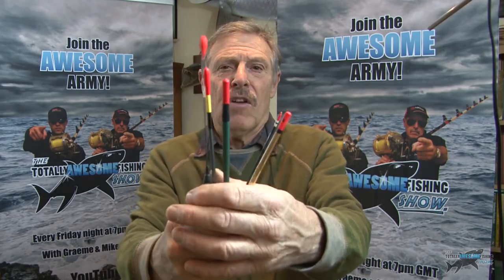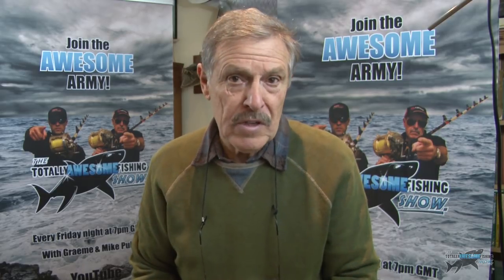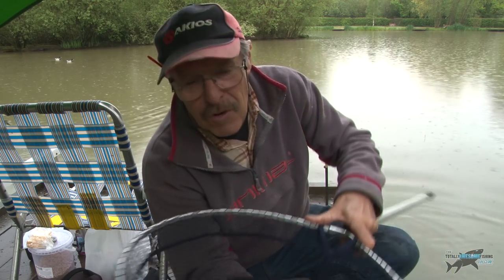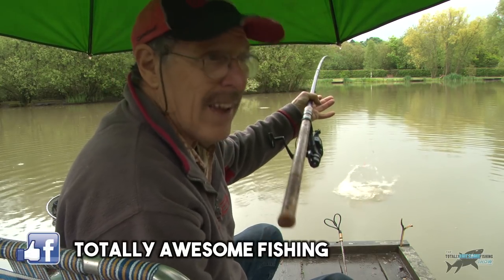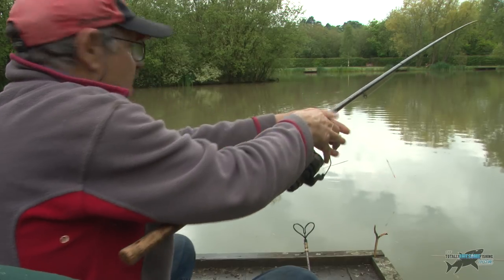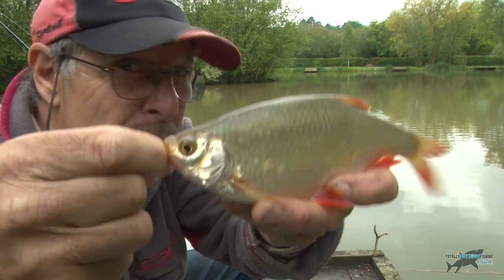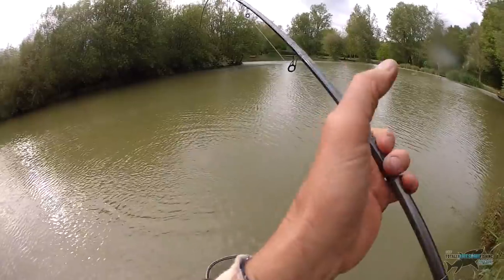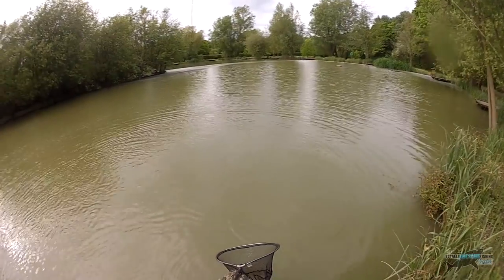Fishing for The MOST ENGLISH FISH AROUND!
It used to be England's most sought after fish...No, not the Carp, but the Roach. A species that often have a dedicated following of anglers with floatfishing the preferred technique..Fickle feeders that often give the most delicate of bites, they demand a high level of floatfishing skill where you need to tread...and feed your swim...carefully. A light match rod, small hooks and small baits could put you in with the chance of netting one of England's most traditional fish. Graeme takes his float box to Bury Fisheries in Surrey to see if he can turn back the clock and catch some "Silver bars" of treasure.